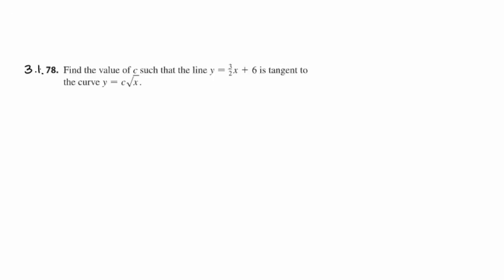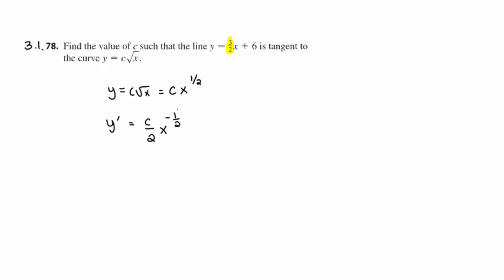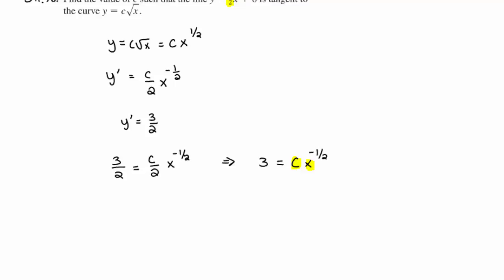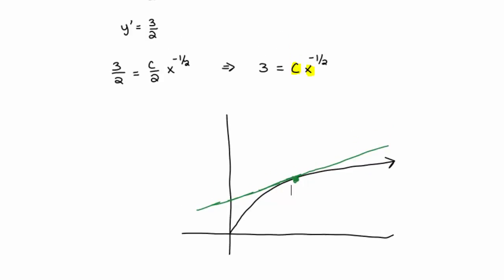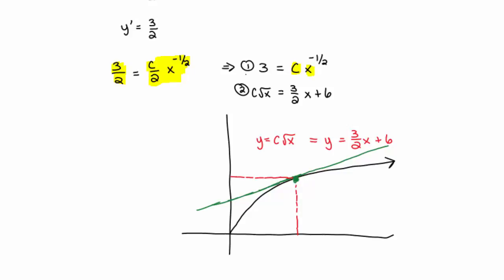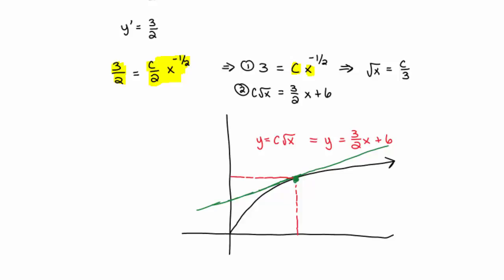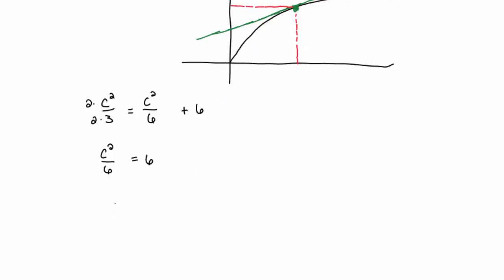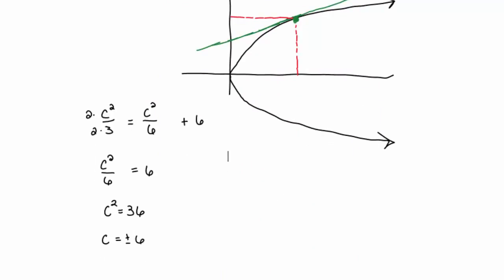Math 400 Stewart 8e 3.1.78